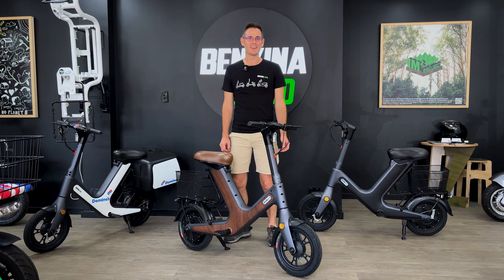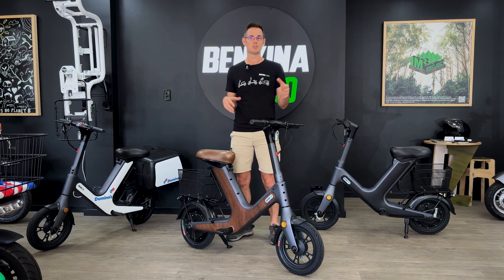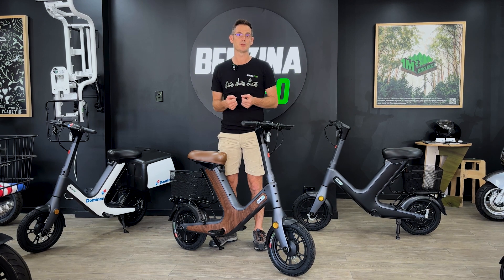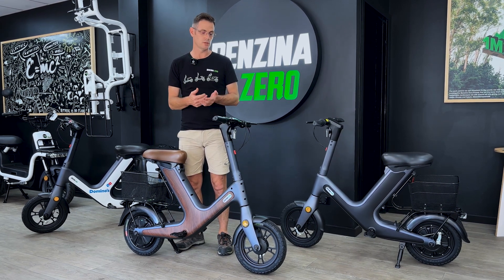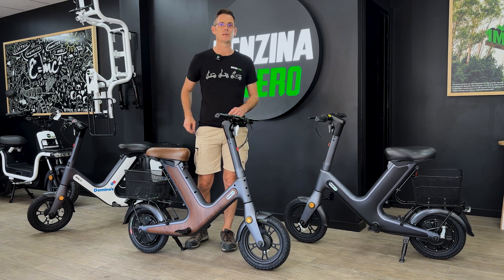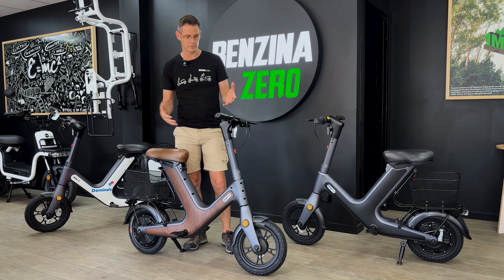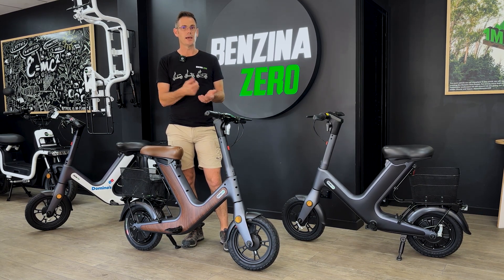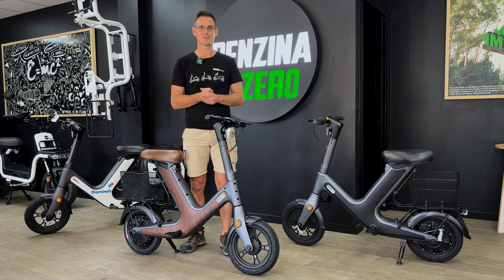Australia's Best "Sit Down" e-Scooter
Why stand when you can sit? The Benzina Zero V-50 is safer and more comfortable and Ben will run us through a V-50 and what sets it apart from conventional e-scooters.